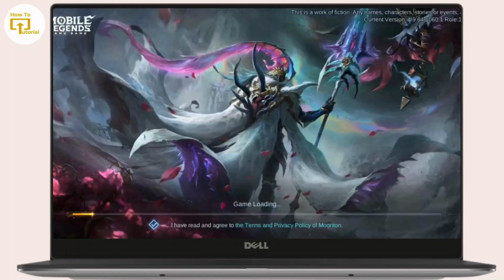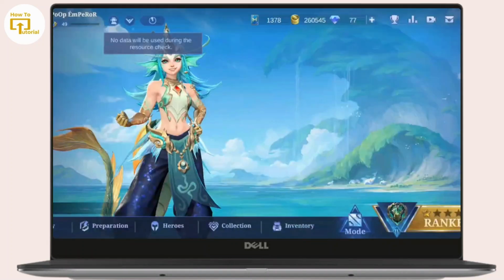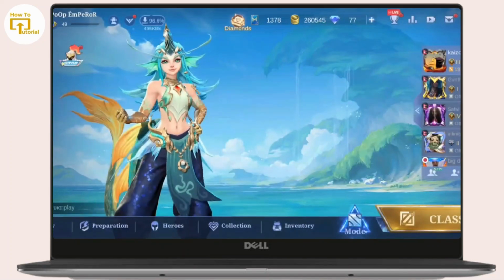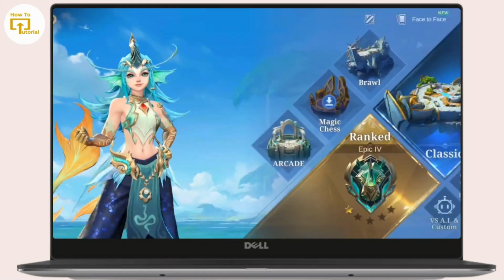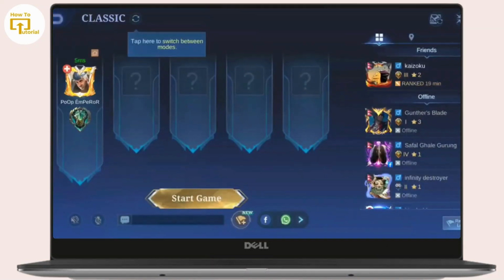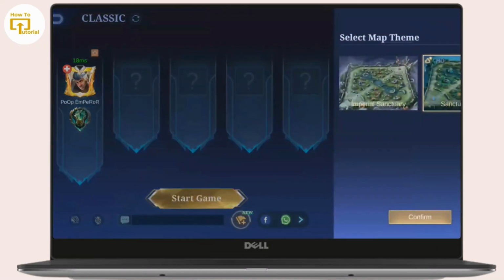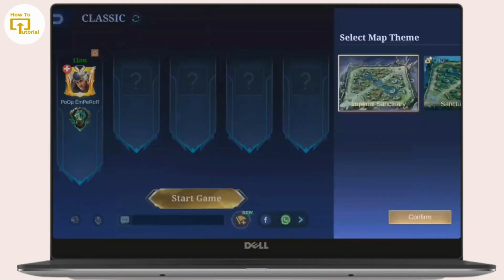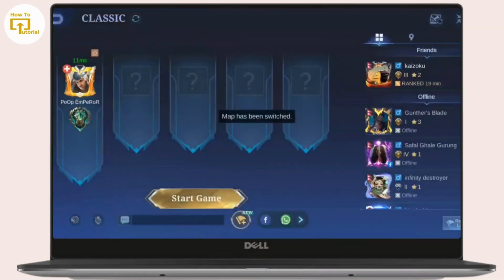How to Change Map Theme in Mobile Legends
How to Change Map Theme in Mobile Legends @LoginHelps
In this quick Mobile Legends tutorial, I'll show you how to change the map theme in just a few simple steps. Whether you’re playing Classic mode or another game mode, it's easy to customize your game’s look with a new map theme. Follow this guide to refresh your Mobile Legends gameplay with a unique theme!

Chapters:
00:00 - Introduction
Welcome back! Learn how to change the map theme in Mobile Legends.

00:05 - Open Mobile Legends
Launch the Mobile Legends app and select your game mode.

00:10 - Choose a Game Mode
Select the mode you want to play (e.g., Classic).

00:15 - Locate Map Icon
Find the small map icon at the top right corner of the screen.

00:20 - Open Map Themes
Tap the map icon to open the map theme options.

00:30 - Browse Available Map Themes
Browse through the available map themes and pick your favorite.

00:40 - Confirm Theme Selection
Tap "Confirm" to change the map theme.

00:50 - Conclusion